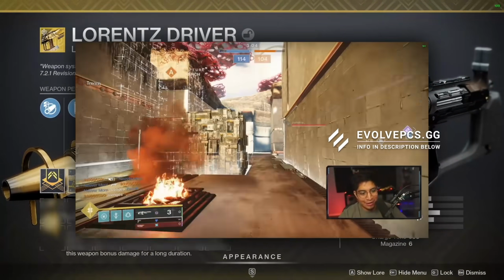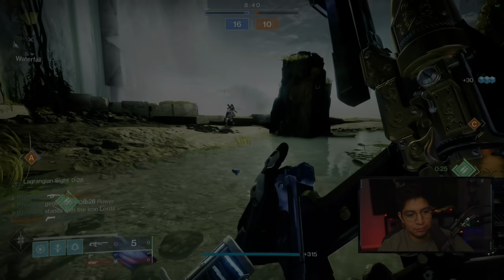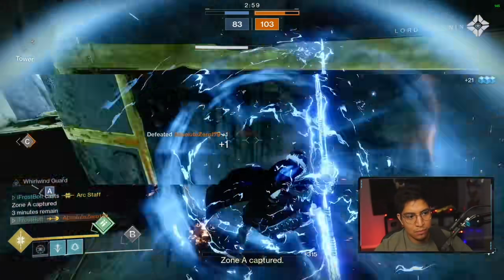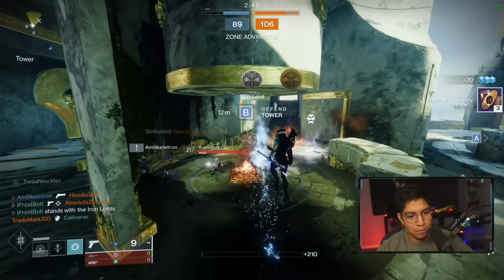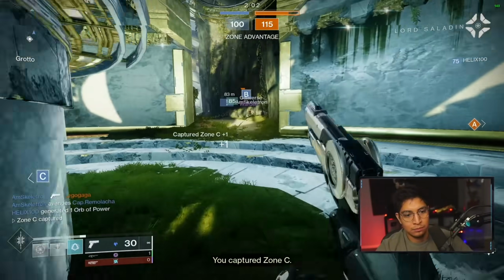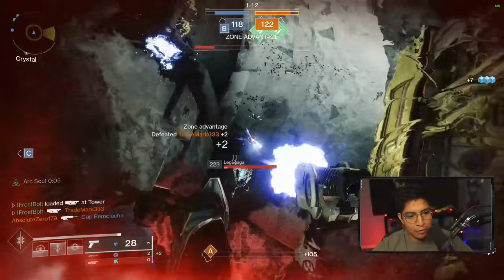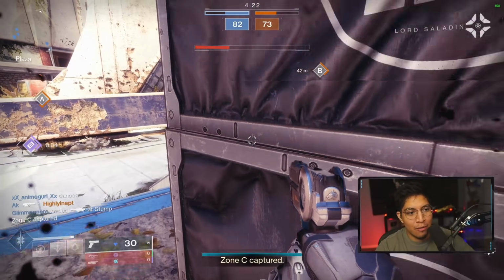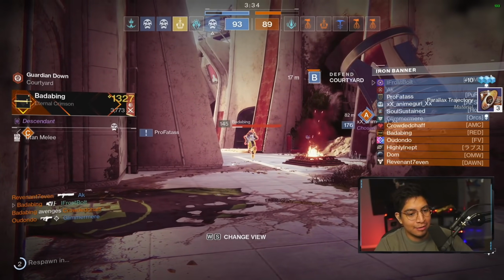Lorentz, The Aimbot Machine, only got a slap on the wrist *tsk tsk* (61 Defeats)